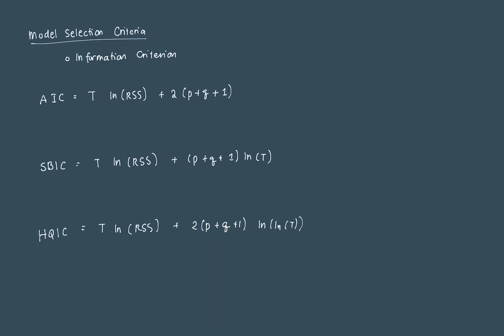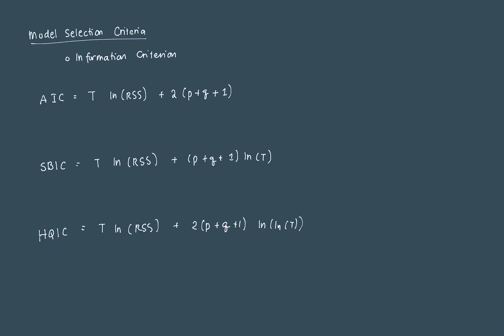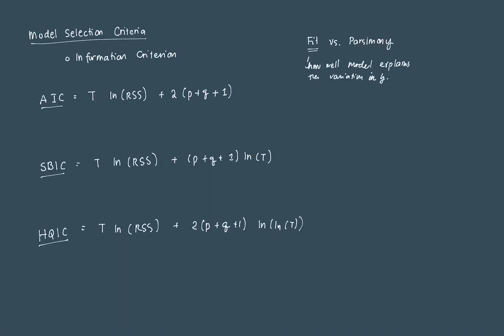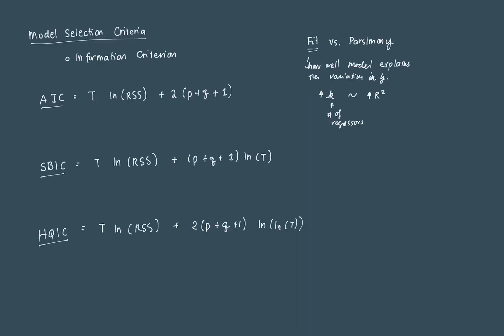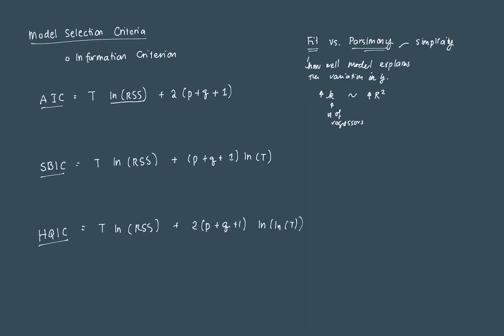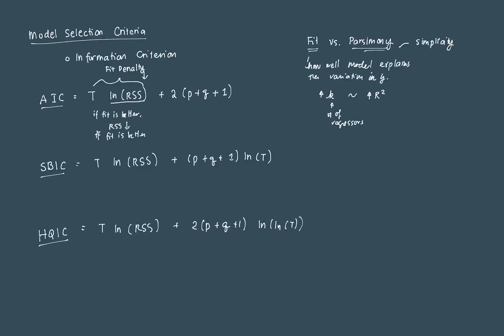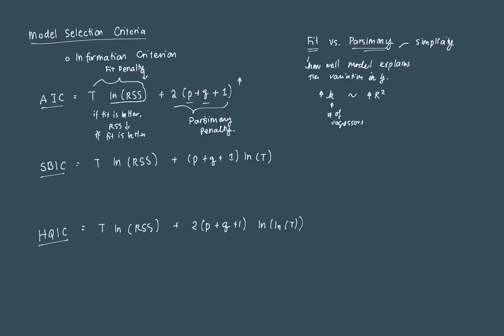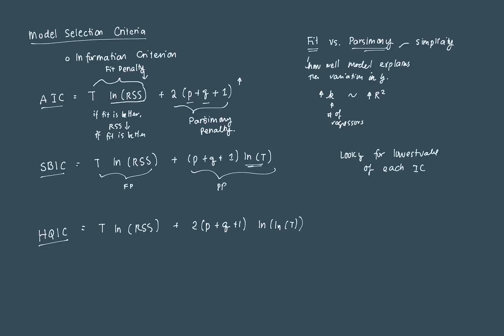Akaike, Schwarz's Bayesian, and Hannan-Quinn Information Criterion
This video discusses the intuition behind the different information criteria. In particular, we focus on the tradeoff between fit and parsimony.